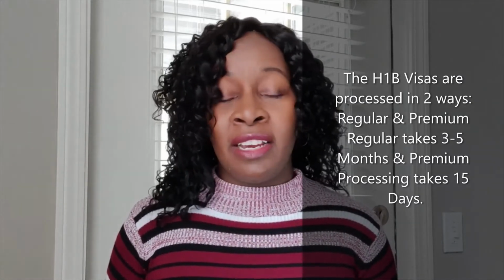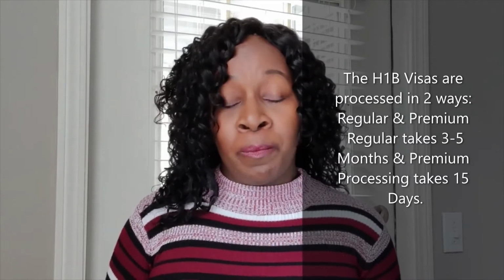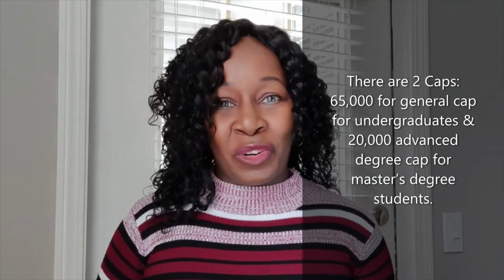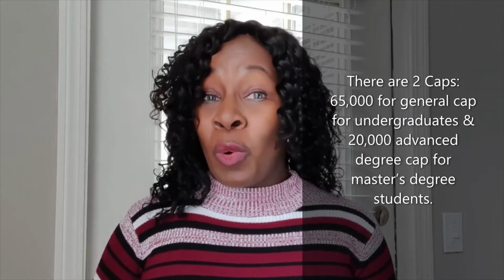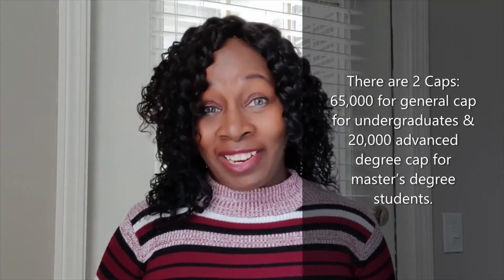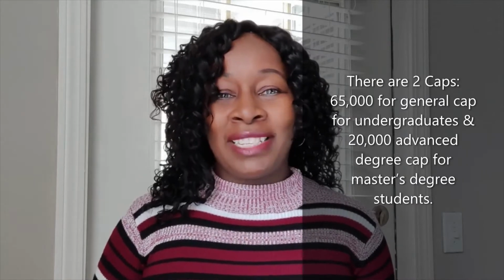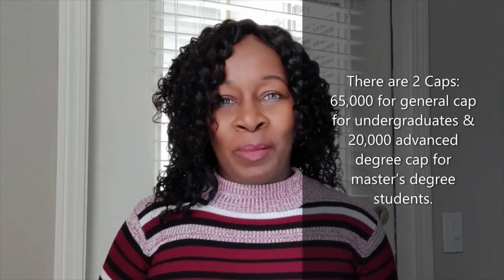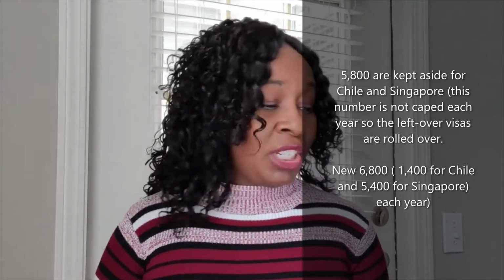2021 H1B WORK VISA PROCESSING EXPLAINED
Please note the application timeline in 2021 was sooner: Mar 4, 2021 — March 9 2021

Kadzowe is a Career Expert, Empowerment Specialist and Youthologist for Kadzoweforafrica.com She has over 10 years of experience coaching people on how to strategize for success.
Part if my role as a life coach is share my expertise in working with Internationals in the USA. This video discusses the H1B Visa lottery process and update for 2021 in basic general terms.

Here is what Is covered in the video:
Education DOES NOT cap, so there is no lottery. This industry can give as many H1B visas as they wish.
Registration Dates
Feb. 24: Prospective petitioners may begin creating H-1B registrant accounts
The USCIS registration period is from March 9th through March 25th, 2021
March 25: H-1B registration period closes at noon ET.
March 31: Date by which USCIS intends to notify selected registrants.
April 1: The earliest date that FY 2021 H-1B cap-subject petitions may be filed.
USCIS Fiscal Year: Oct 1st 2021 – Sept 30th 2022
When you apply April 1st-7th 2021. It is considered the H1B
Quota for year 2022. This is the cycle every year.
There are 2 Caps:
65,000 for general cap for undergraduates & 20,000 advanced degree cap for master’s degree students.
5,800 are kept aside for Chile and Singapore (this number is not caped each year so the left-over visas are rolled over. New 6,800 ( 1,400 for Chile and 5,400 for Singapore)
each year) Yay! This means more visas to the quota.

The H1B visa season opens in April of each year for the first 5
business days of the month. This year these days are April 1-7th. Make sure your attorney mails your H1B application within these 5 days!
The H1B Visas are processed in 2 ways: Regular & Premium
 Regular takes 3-5 Months & Premium Processing takes 15
 Days. USCIS or Immigration Services will give you a receipt
 confirmation when they start to process your case and you can
 count from that date
The Master’s Cap
Additionally, anyone who has a master’s degree or higher (advanced degree) in their field will have their petition entered into the master’s cap. This is an addition to the cap of 20,000 slots (essentially bringing the total cap to 85,000 available visas). Petitions will be chosen from among all other petitions for those with advanced degrees.
Any that are not chosen will be re-entered into the regular cap of 65,000 which takes place afterward. Essentially, this means that your petition will have two chances of being selected. This is the only way that you can increase your odds of selection in the H-1B cap.
The three main requirements for the master’s section of the H-1B cap are:
• You must have received your master’s degree from a U.S. institution
• That institution must be accredited by a nationally-recognized agency
• The institution must be either public or non-profit

NEW THIS YEAR 2021!
Premium Processing has resumed
Once approved by USCIS for your H1B, you should expect to begin work on H1B on October 1st 2021! Yay!
In a Nutshell:
April 1st to 7th 2021: Applications accepted by USCIS
April 8th - June 2021: USCIS Will Mail Receipt Numbers
May to October 2021 Approvals and Denials Received